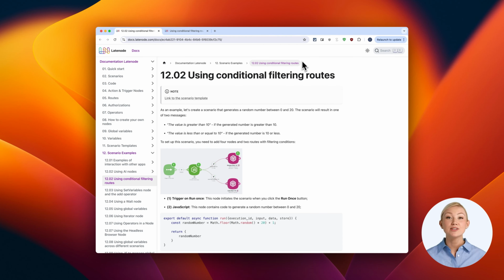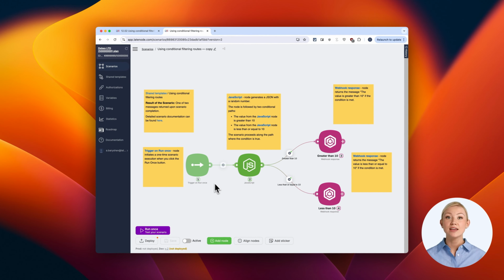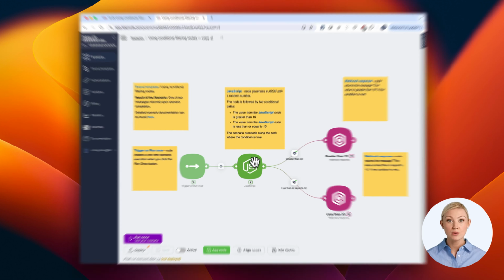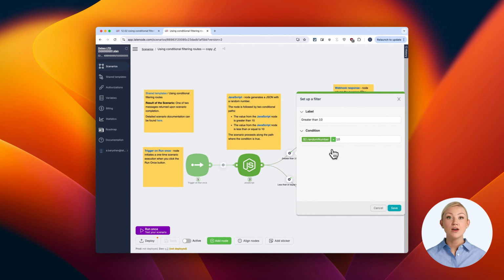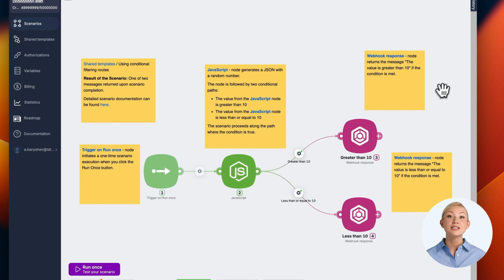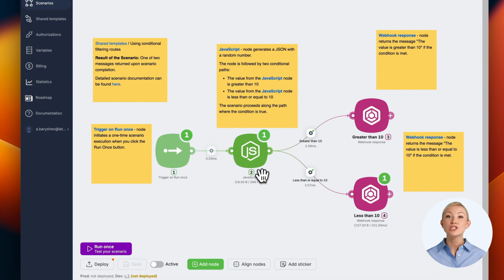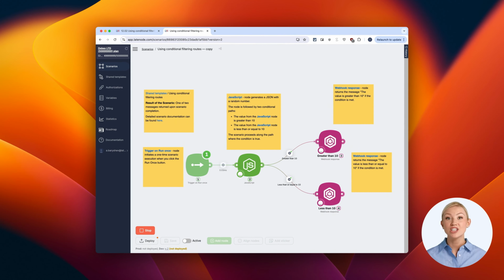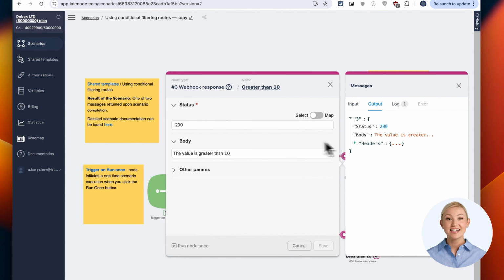Master Conditional Logic in Automation: Simple Random Number Scenario Tutorial | Latenode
Unlock the power of conditional filtering routes in automation with this easy-to-follow Latenode tutorial. Learn how to create dynamic workflows using a simple random number generator scenario. Perfect for beginners and intermediate users looking to level up their automation skills!

🔧 What you'll learn:

Setting up a Trigger node
Generating random numbers with JavaScript
Implementing conditional logic
Using Webhook Response nodes
🚀 Real-world applications:

Customer promotions
Simple games
Try it yourself!

New to Latenode? Start your automation journey today and transform your workflows!